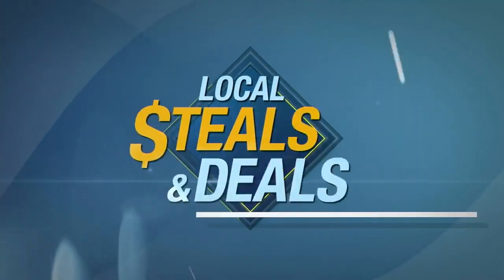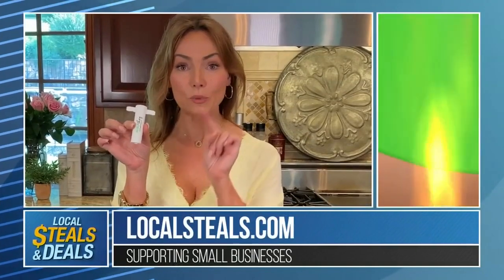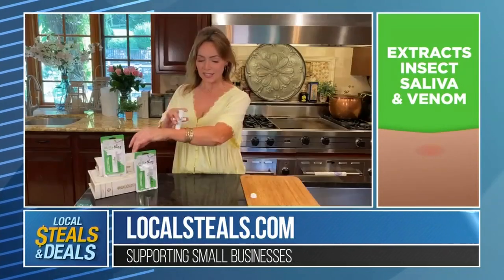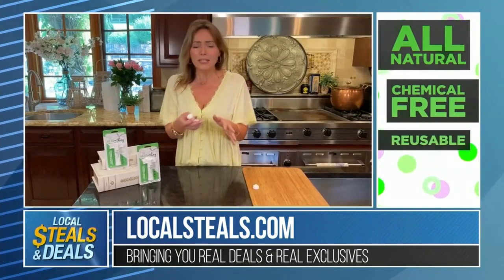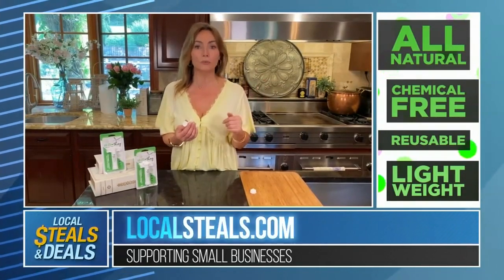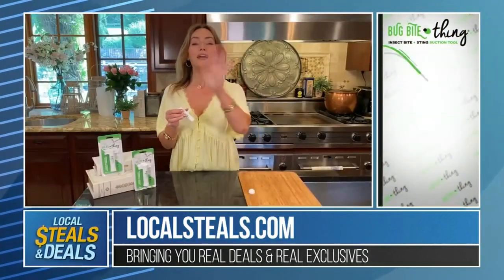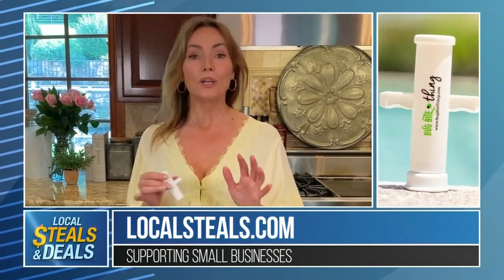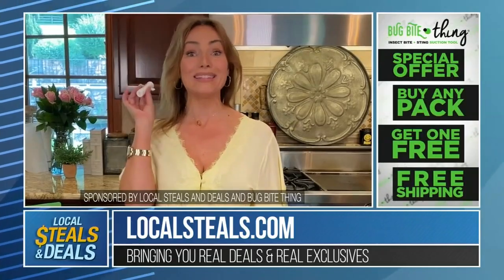Local Steals and Deals - 7/27 - 5 p.m.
Our Local Steals and Deals is bringing you information on products and how to save money.